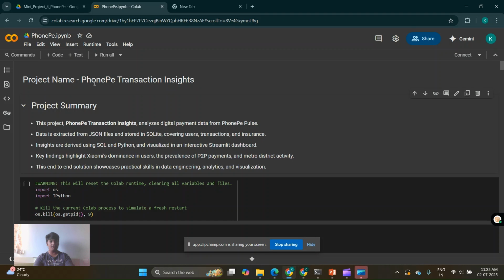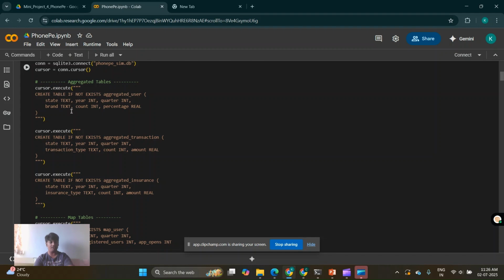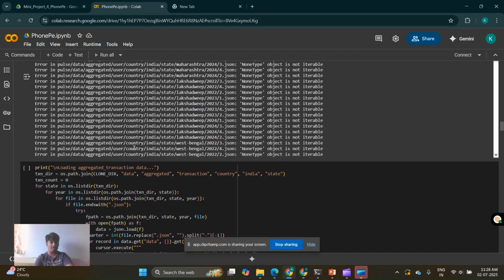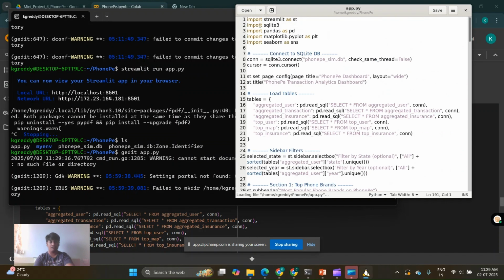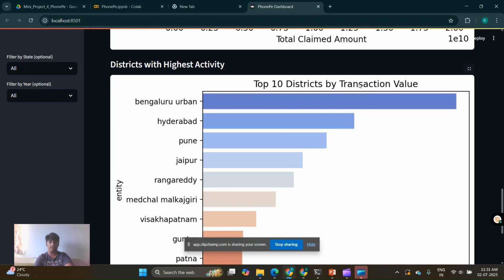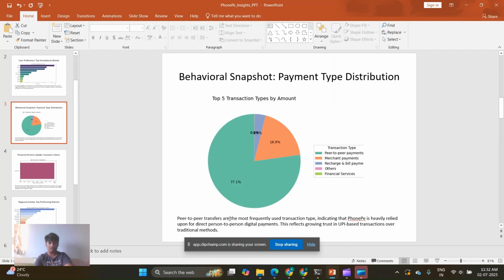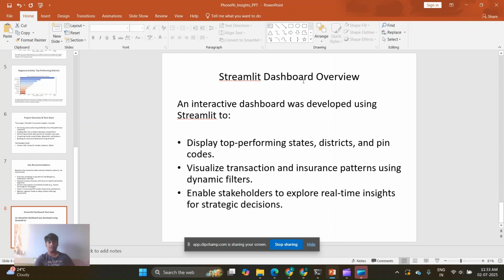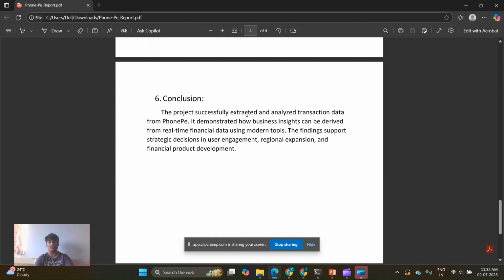Impressive Final Year Project Showcase | Real-World Solutions by Future Innovators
Presenting the innovative and practical projects built by our talented students! 💡
From ideation to execution, witness how they transformed their classroom learnings into real-world tech solutions.

✅ Hands-on experience
✅ Industry-relevant skills
✅ Problem-solving mindset

Watch till the end to get inspired by what future-ready minds can build!